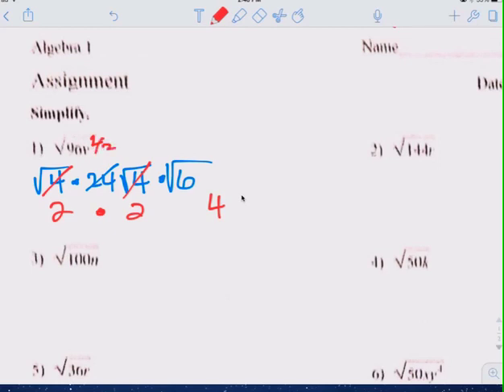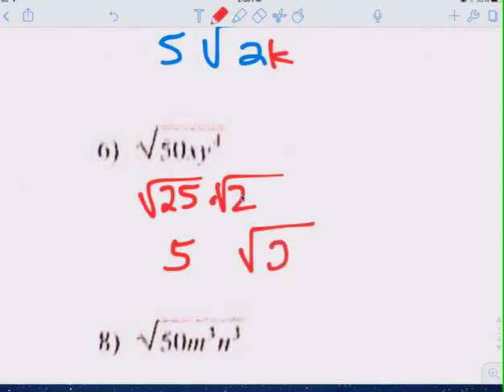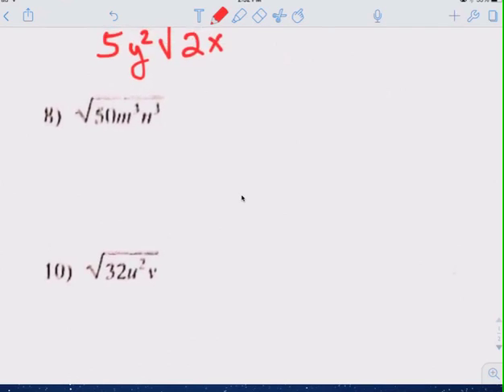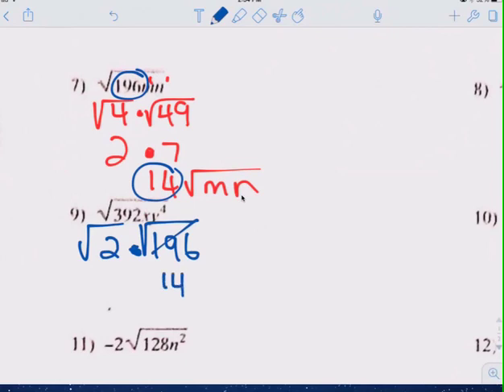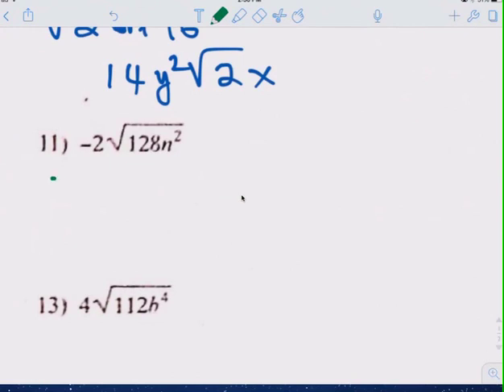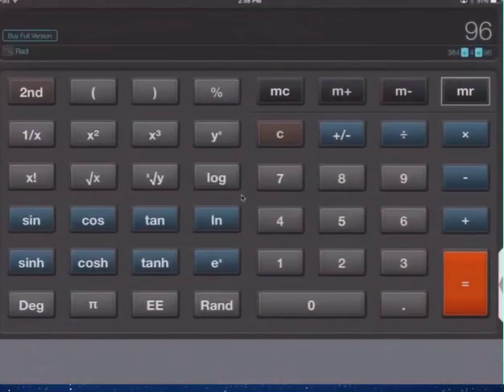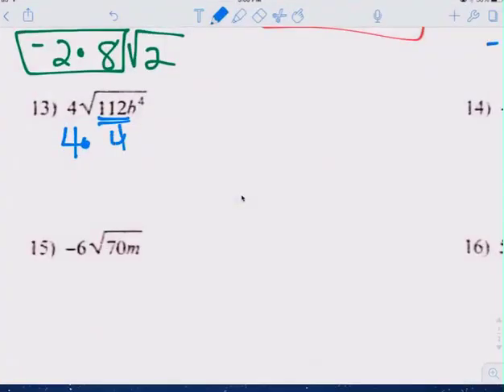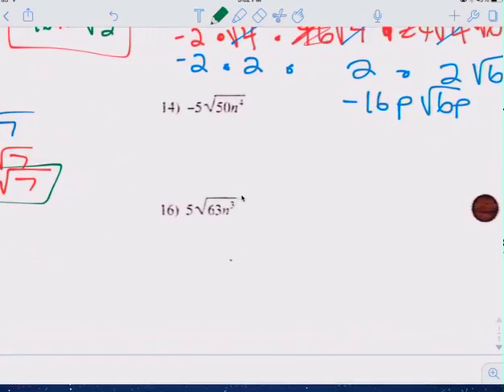Simplify Radicals Day 2 Back side